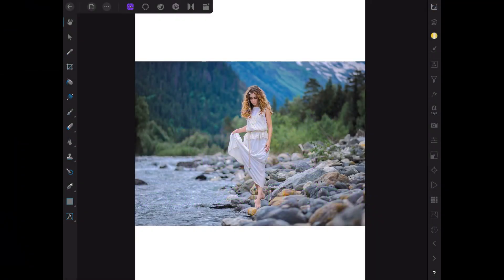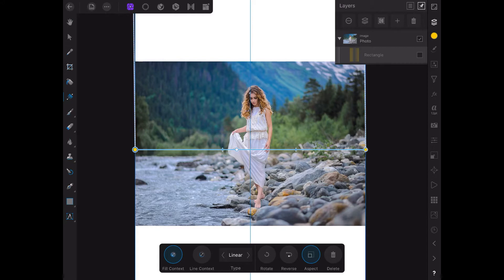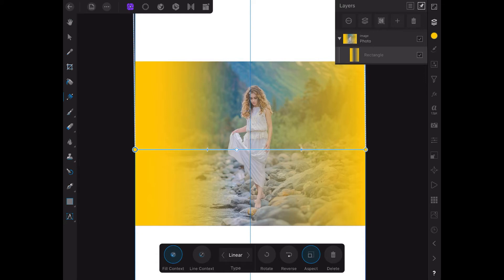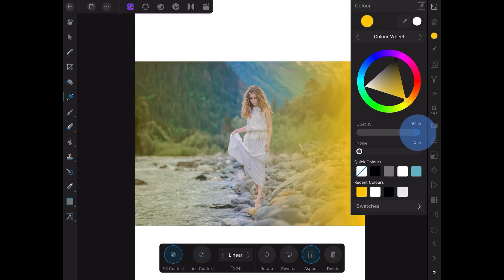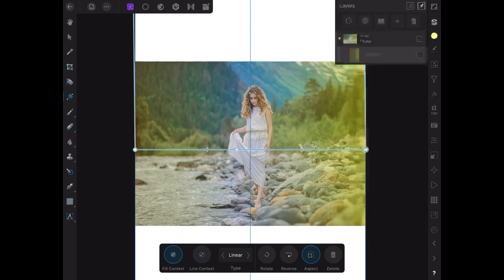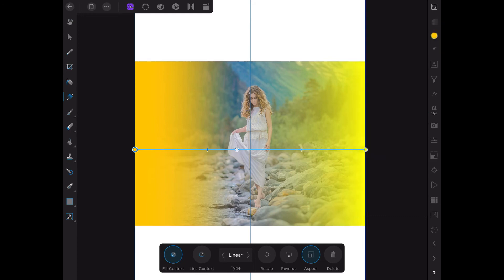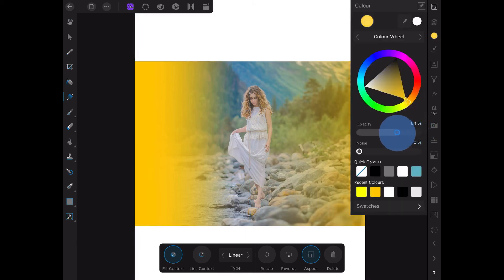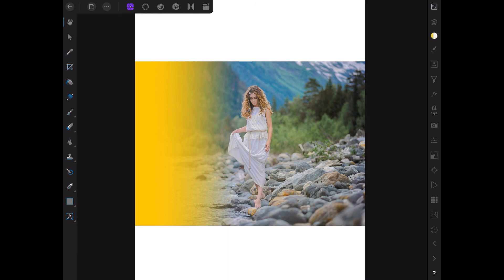Easy Transparent or Colour Gradients in Affinity Photo for iPad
Easy Transparent or Colour Gradients in Affinity Photo for iPad  shows you in quick easy steps how to apply a colour gradient or a transparent gradient to your image.

as well as the following.
from packages like these examples:
○ Massive SVG Bundle:

Fonts:
○ FONT BUNDLES COLLECTION:

Topics generally covered:
Technology - Topic
Photography - Topic
Design - Topic

& Hardware
TimeMachine
iCloud
Dropbox

Video production with:
LumaFusion (iPad)